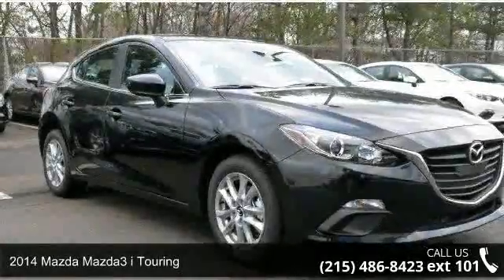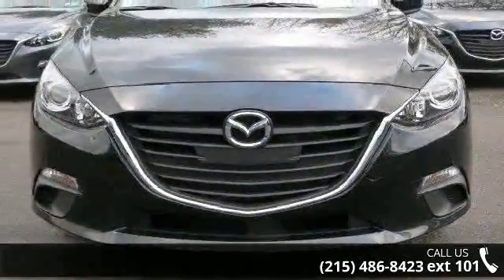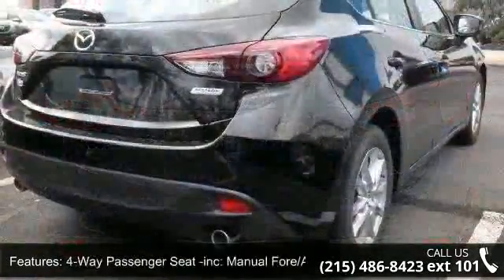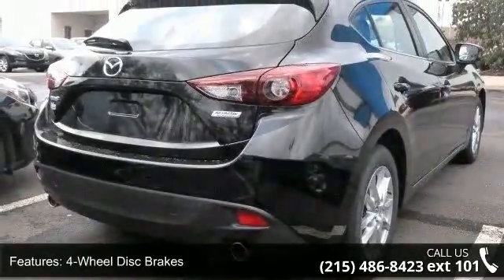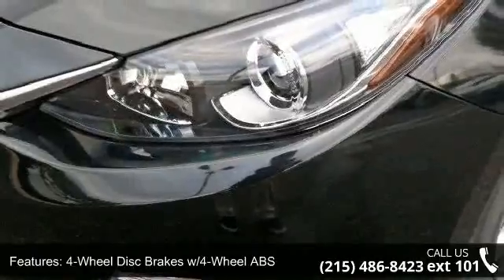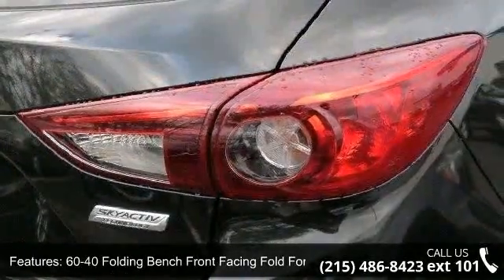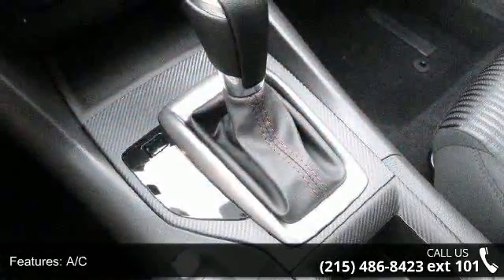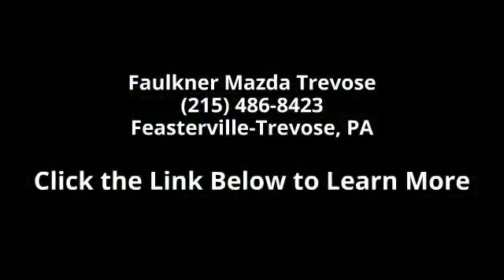2014 Mazda Mazda3 i Touring - Faulkner Mazda Trevose - ...